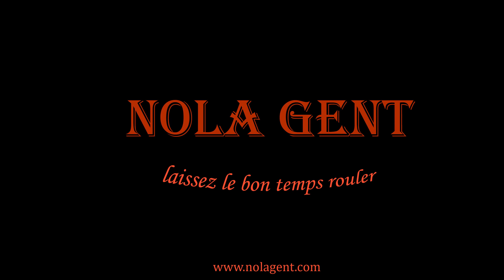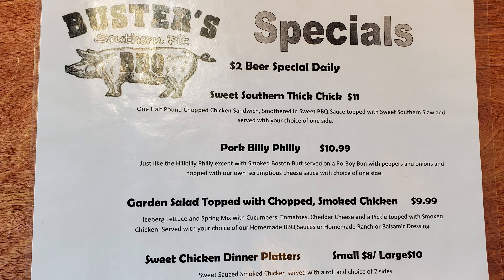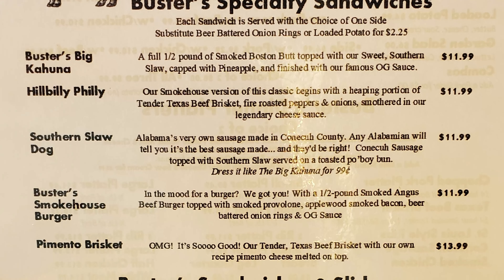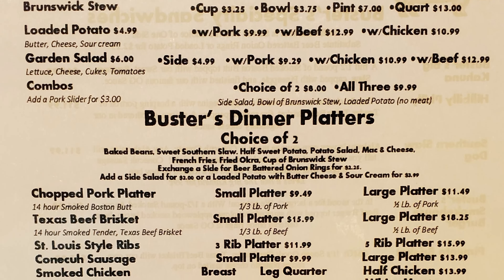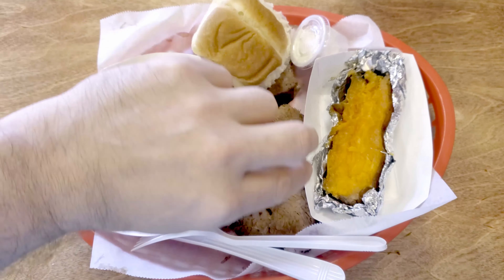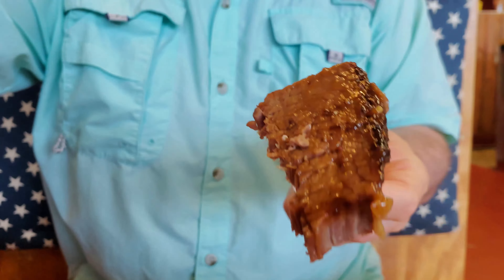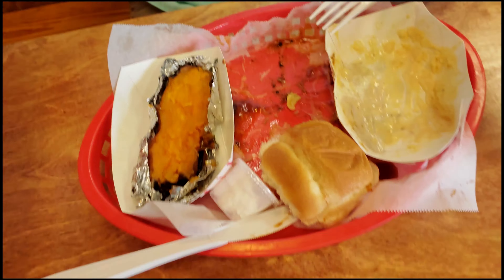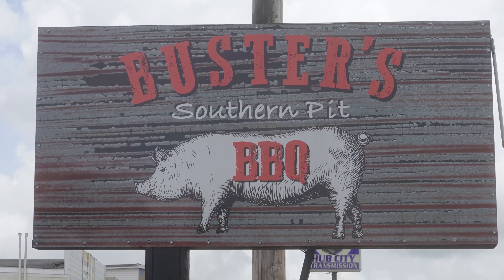BBQ Travel Vlog: Escape to BBQ Paradise for Alabama BBQ at Buster’s Southern Pit BBQ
In this episode of our BBQ travel vlog it’s time for you to escape to BBQ paradise with me for a Southern food tour of Alabama BBQ at Buster’s BBQ for some of the top Southern style BBQ. This is some of the best food Alabama offers in the BBQ category so our famous BBQ eating videos bring you here for the BBQ Alabama food eat with me feast we will have today. This is one of the best BBQ restaurants in Alabama for Texas BBQ style slow smoked beef brisket and many restaurants review videos have given this place high praise for their BBQ on their famous eating show reviews. BBQ fans looking for the top food Alabama offers in the BBQ realm need to add Buster’s Southern Pit BBQ to their list as many restaurant review videos have really loved the food here and for BBQ this is one of the best places to eat Alabama BBQ and some of the best beef brisket BBQ in the entire state of Alabama.  Buster’s BBQ is located in Robertsdale, Alabama at 22245 AL-59 which is about 32 minutes and 22 miles away from Gulf Shores, Alabama.

1. Tujaque's Cookbook

2.  The Picayune's Creole Cookbook

3.  Who's Your Mama, Are You Catholic, and Can You Make A Roux? (Book 1): A Cajun / Creole

4.  River Road Recipes: The Textbook of Louisiana Cuisine

5.  LA Bouche Creole

6.  Uglesich's Restaurant Cookbook

7.  Tony Chachere's Original Creole Seasoning, 17 Ounce

8.  TABASCO Family Reserve Pepper Sauce, 5 Ounce